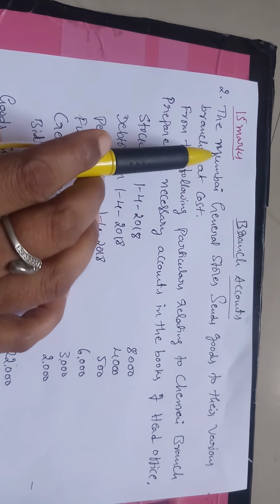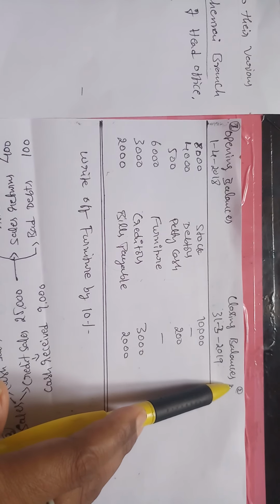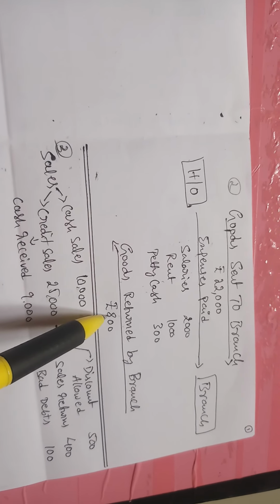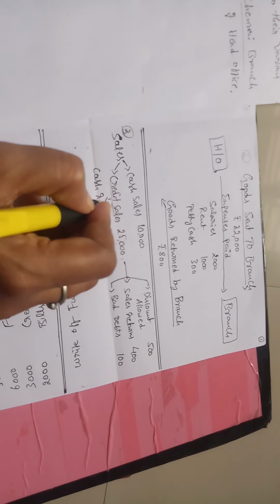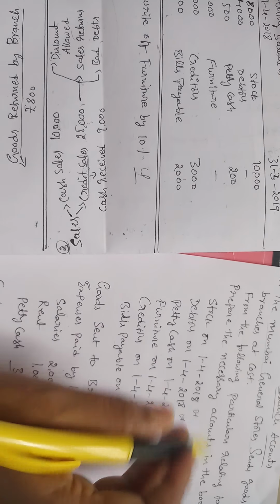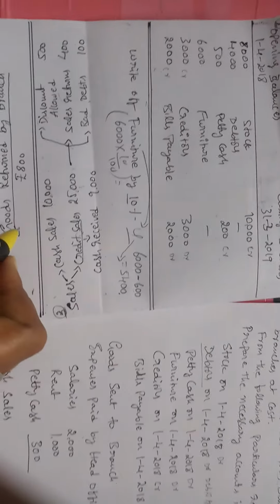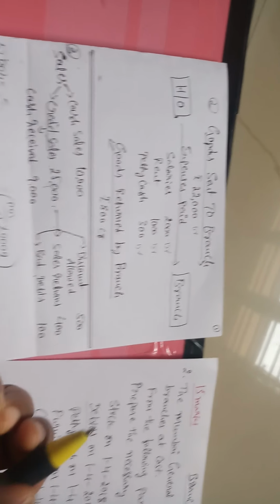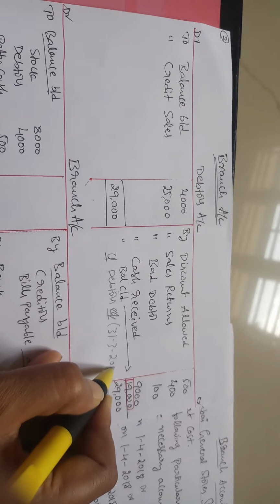Problem on branch account. 15 Mark's important question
Watch full vedio ... in easy method I solve problem